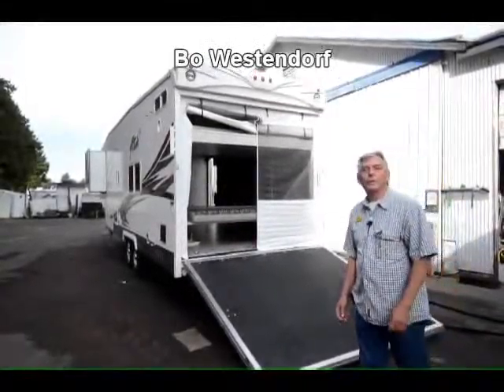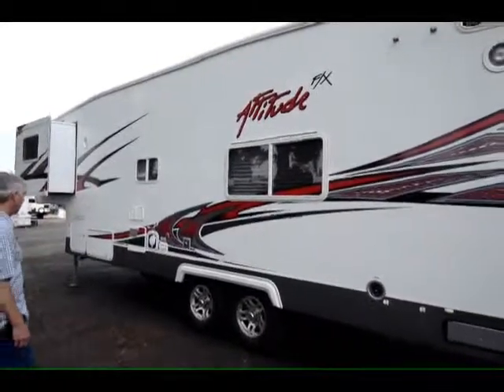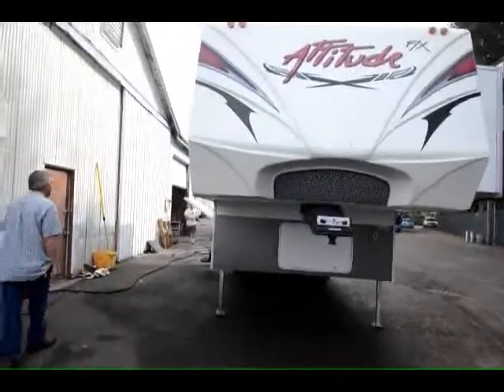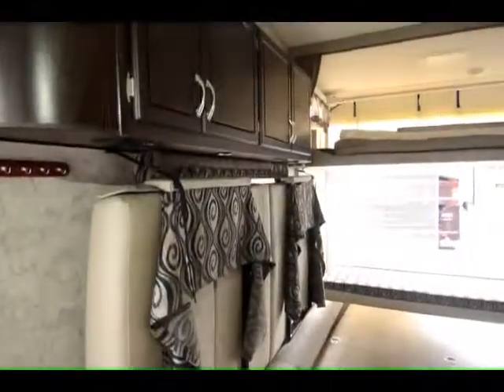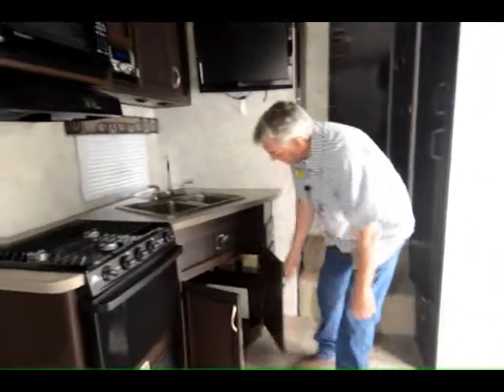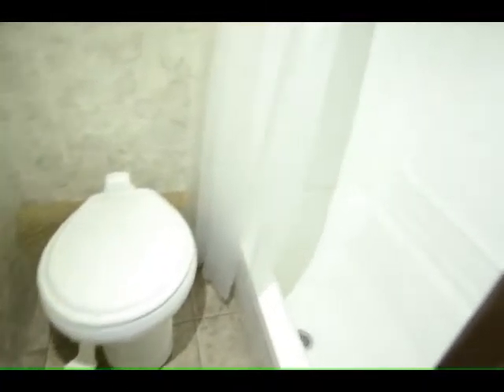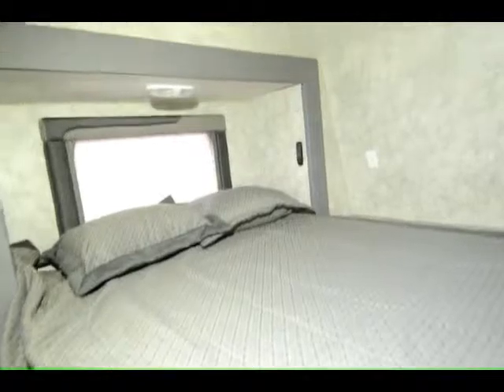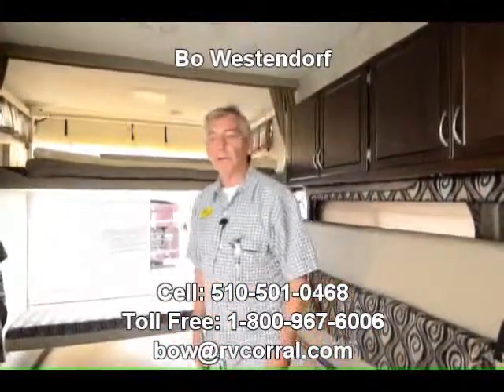The RV Corral 2011 Attitude 30AKS STOCK#UF812